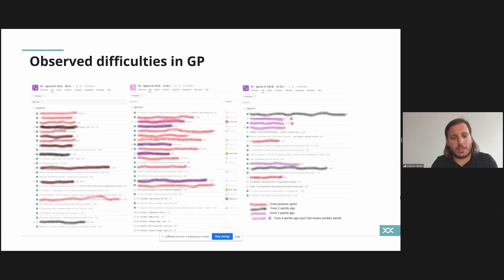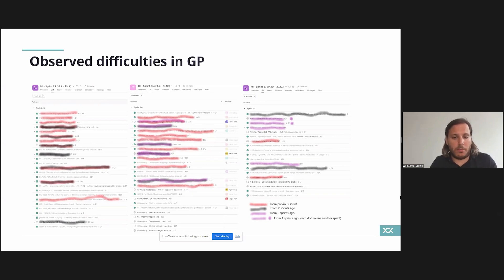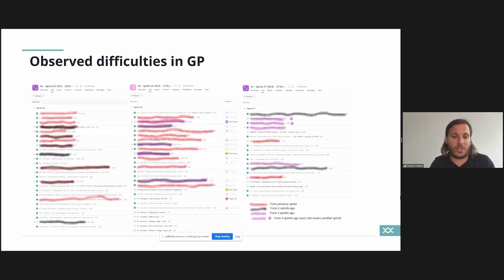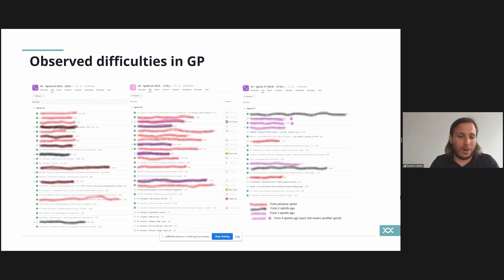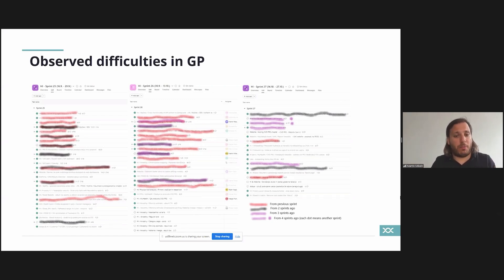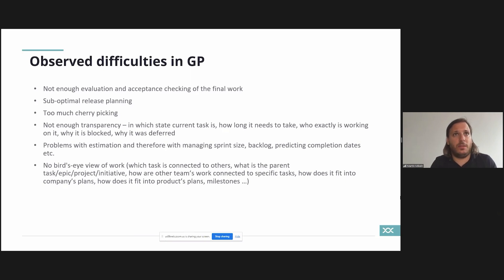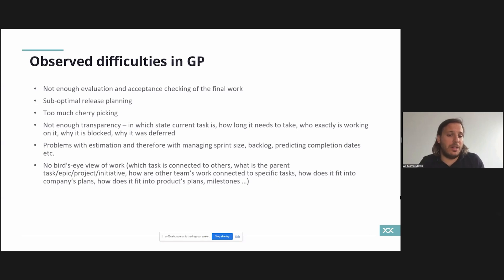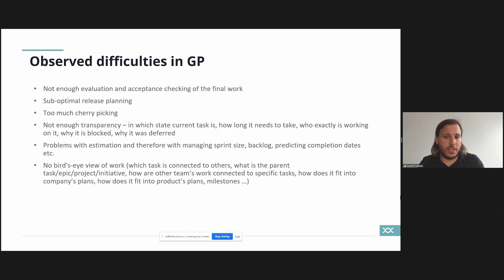From Backlog to Breakthrough: Revolutionizing Workflows for Optimal Efficiency | KanConf Shorts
Many factors and obstacles can harm the efficiency of workflow performance.

A few of the main difficulties we often see include the lack of transparency across different work stages and the need for a bird' s-eye view of the entire organization.

This is what Martin Mikeln - one of the speakers at KanConf 4, shared with us about his company. Watch this video to learn what other impediments Martin talked about and how they turned their backlog of ideas into optimized workflows.